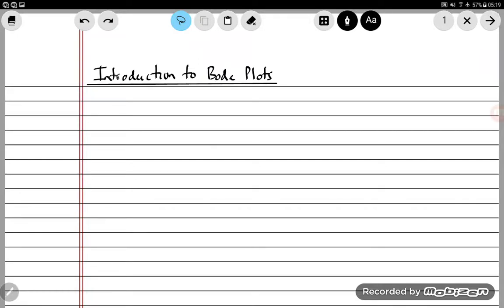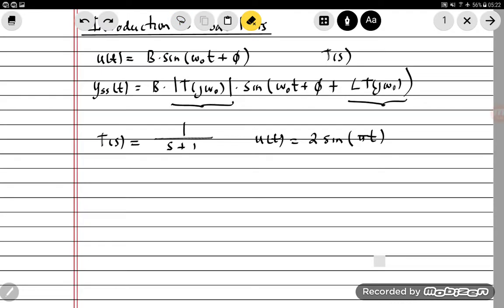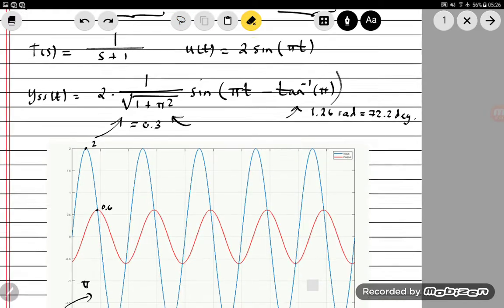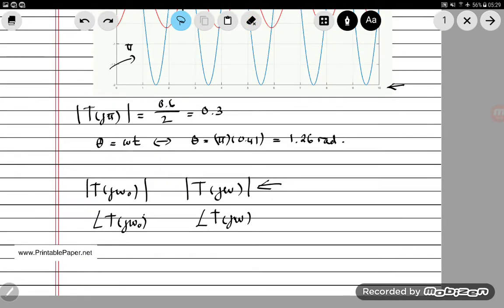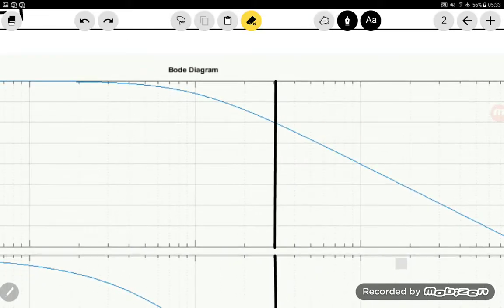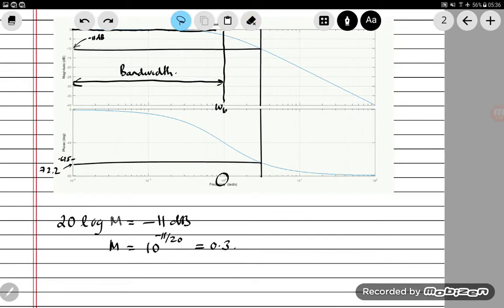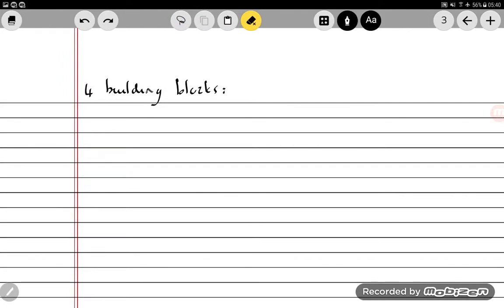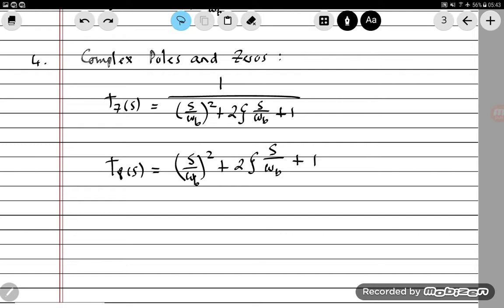Drawing Bode Plots: Introduction (Part 1)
In this introductory video, I go over some of the important concepts in order for you to understand bode plots.